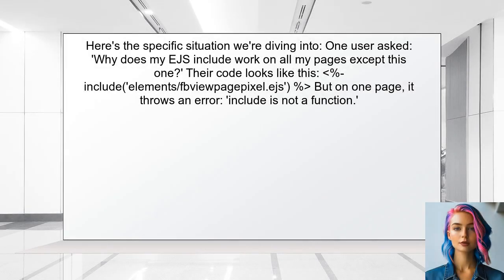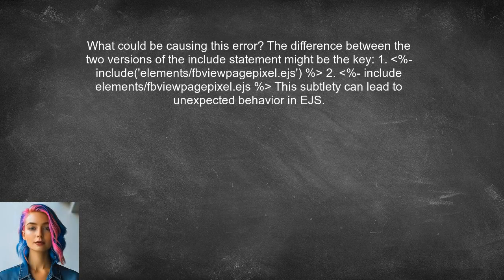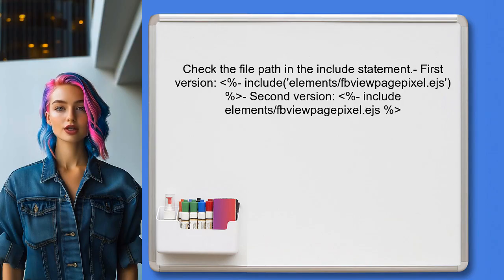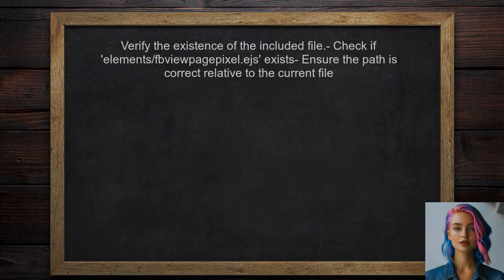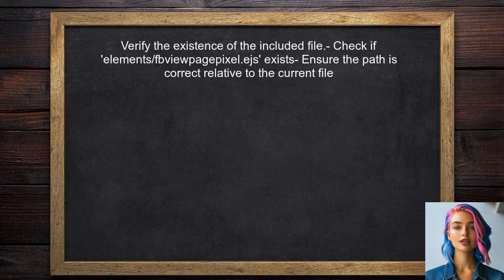Fixing EJS Include is Not a Function Error: Common Solutions Explained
In this video, we tackle a common issue faced by developers working with EJS (Embedded JavaScript) templates: the "Include is not a function" error. This frustrating problem can disrupt your workflow and hinder your project's progress. Join us as we explore the root causes of this error and provide clear, practical solutions to help you get back on track and enhance your EJS experience. Whether you're a beginner or an experienced developer, our step-by-step guide will equip you with the knowledge you need to resolve this issue effectively.

Today's Topic: Fixing EJS Include is Not a Function Error: Common Solutions Explained

Related to: ejs, ejsincludeerror, includeisnotafunction, ejstroubleshooting, ejssolutions, node.js, express.js, webdevelopment, javascript, server-siderendering, ejstemplates, codingerrors, programmingtips, debuggingejs, ejsincludefunction, commonejsissues, fixejserror, ejstutorial, webapplicationdevelopment, front-enddevelopment